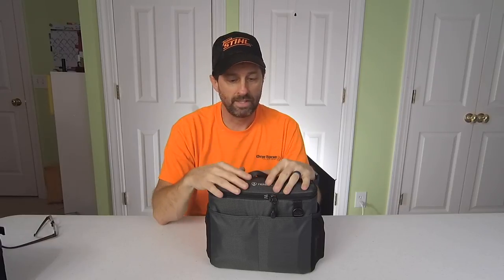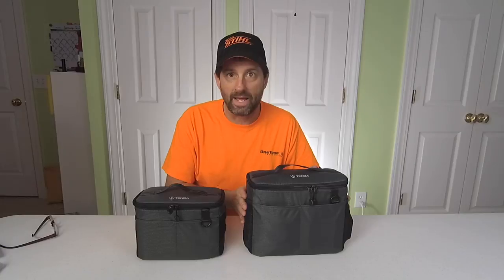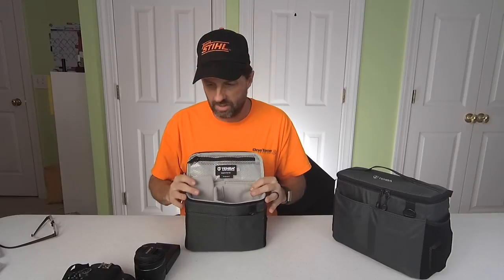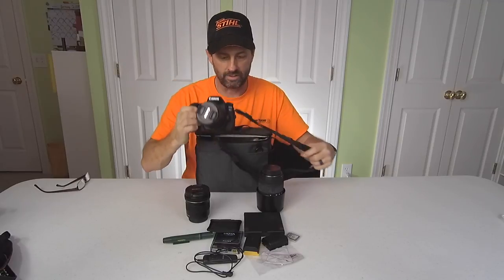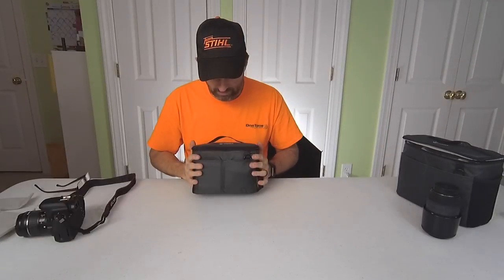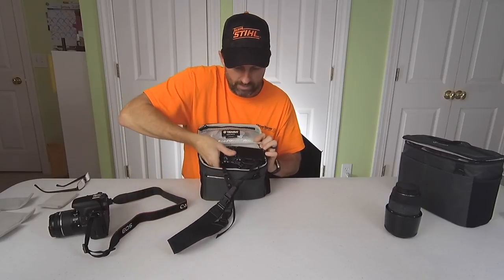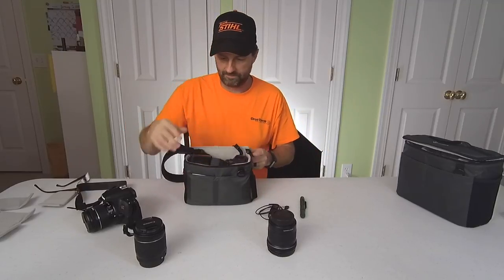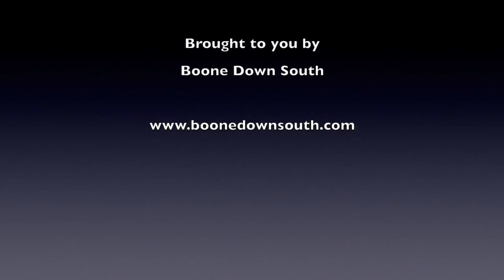Tenba BYOB 9 vs BYOB 10 Comparison Camera Insert Bag Review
Tenba BYOB 9
Tenba BYOB 10

Tenba BYOB 9 vs BYOB 10 Comparison Camera Insert Bag Review.  This video will give you a good idea which bag you need for your DSLR and what you are going to be able to fit in each!